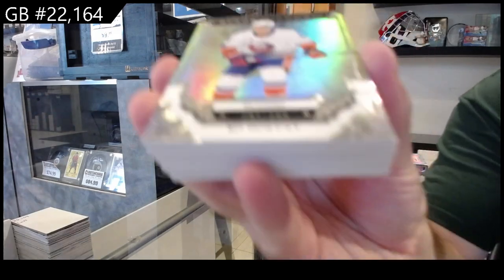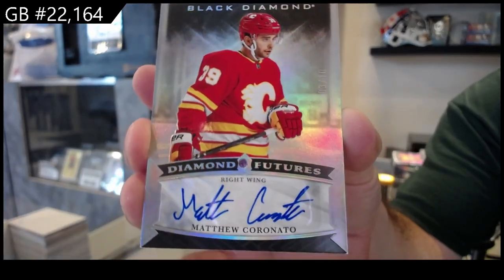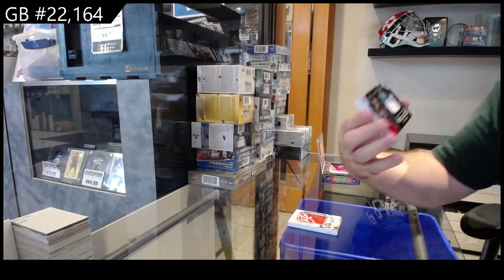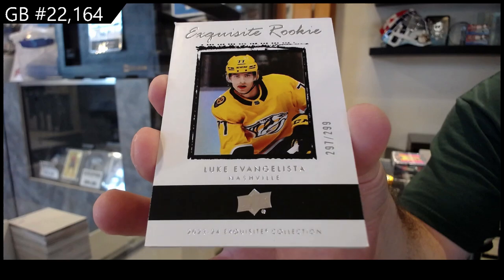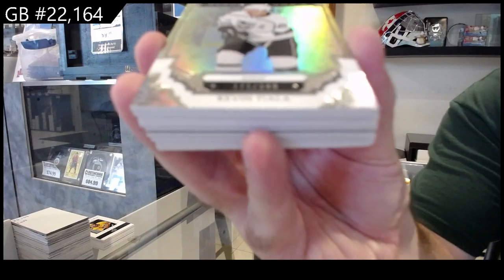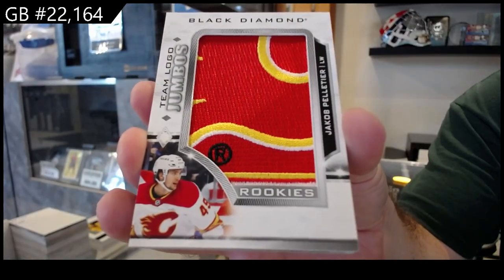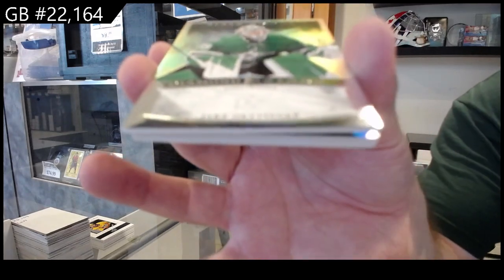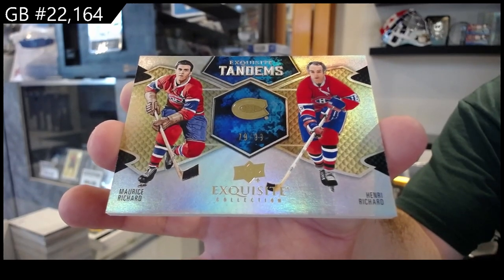2023-24 Upper Deck Black Diamond 2 Box Break - CNC GB #22,164